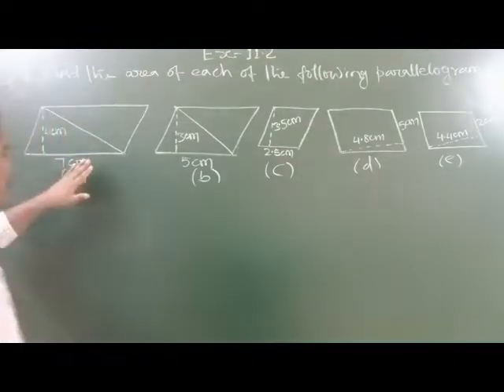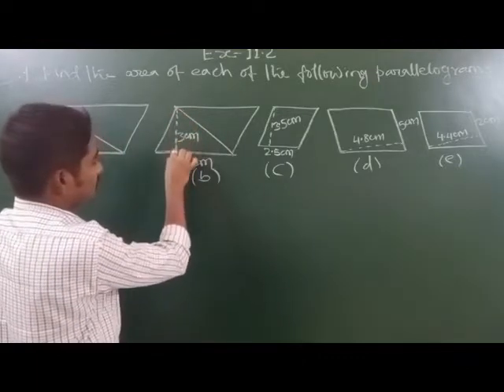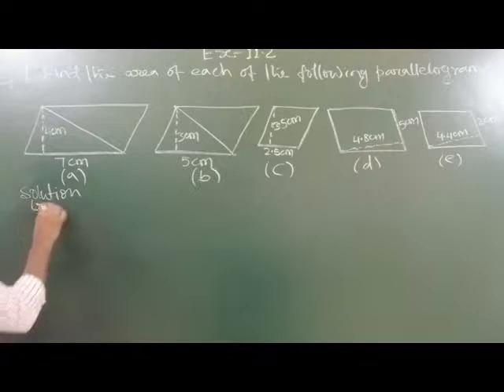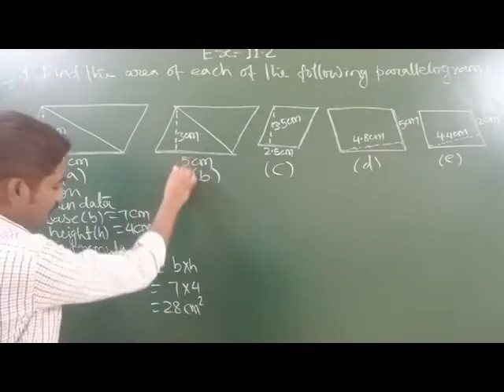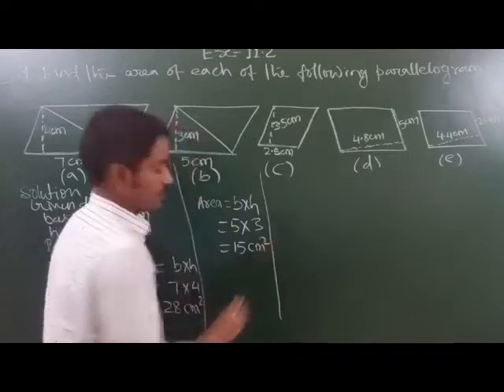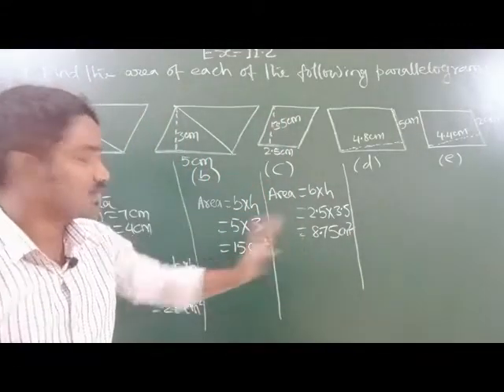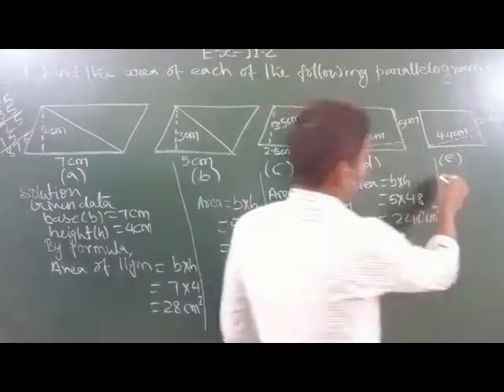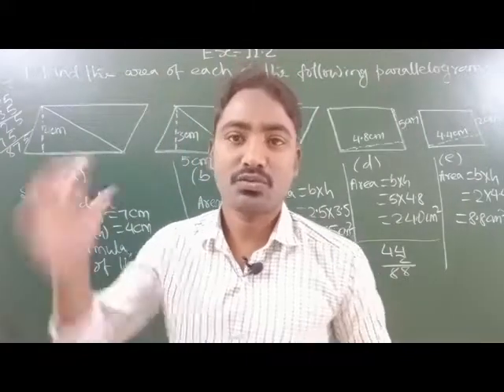Perimeter and area Std. 7th maths ncert ex. 11.2 q. no 1